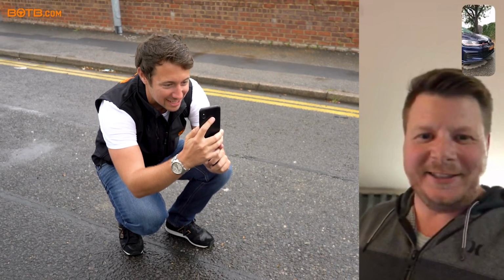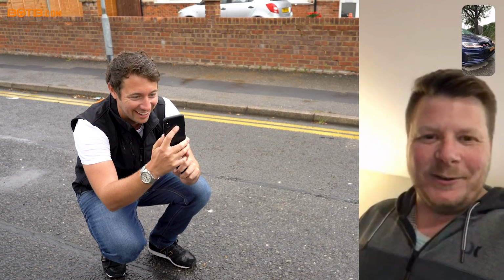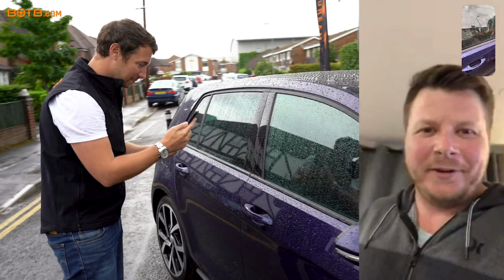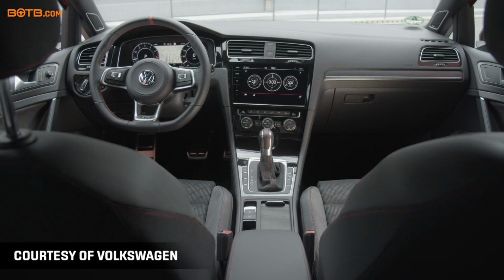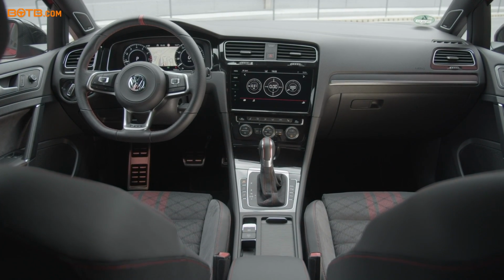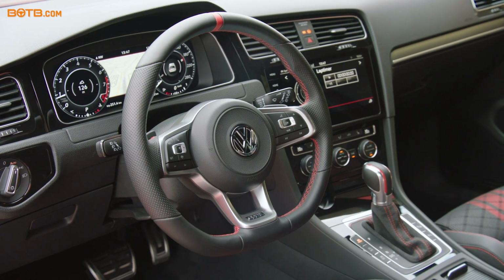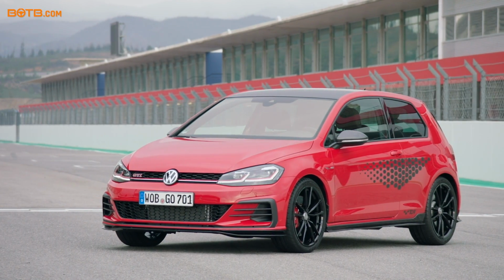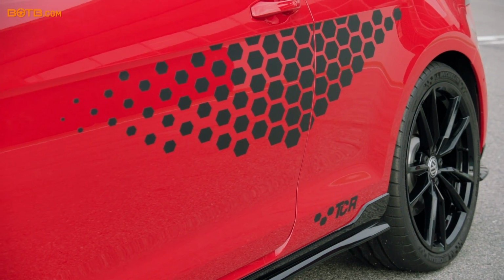Winner! Week 36 2019 (2nd September - 8th) - Brad Dahlberg - Volkswagen Golf GTi TCR Performance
Strewth! What an evening it turned out to be for Brad Dahlberg who was at home in Adelaide cooking dinner when he got an unexpected call from Christian! Christian video-called Brad from London to give him the bonzer news that he’d just become BOTB’s Dream Car winner number 491, scooping the fantastic Golf GTI Performance – one of the most exciting hot hatches on the market!

Brad first discovered BOTB a few years ago at our stand in Dublin airport and has since rediscovered the Dream Car competition online this year, mixing up his basket with his favourite cars. Brad admitted that he’d been looking to buy a “cheapo” VW Golf just recently so he’s stoked that he’s now won this top-spec GTi! Congratulations Brad!

Enter the Dream Car & Lifestyle Competitions! You could be the next big winner!